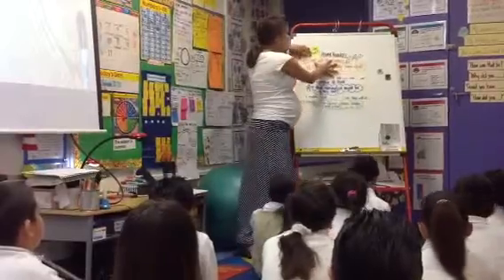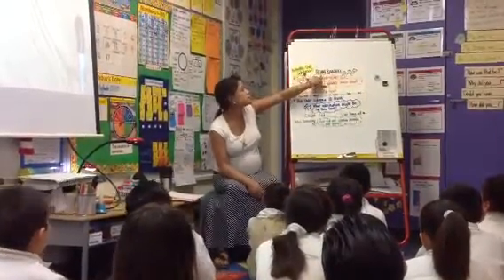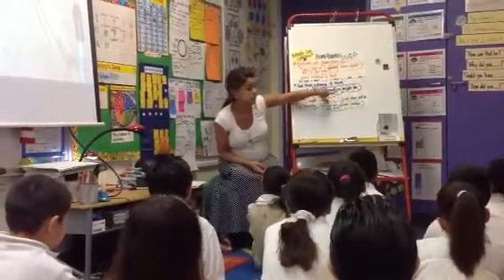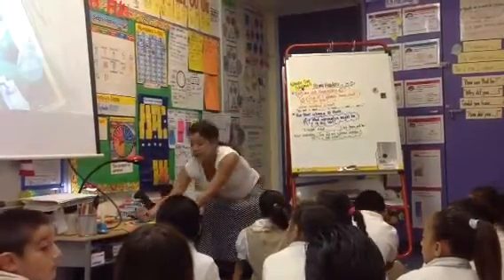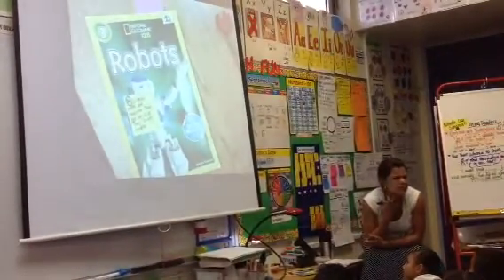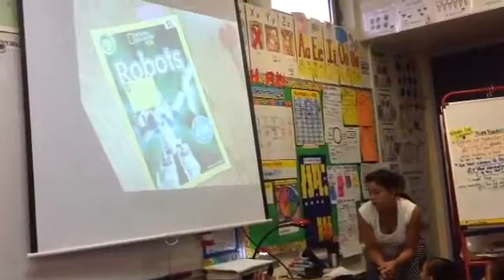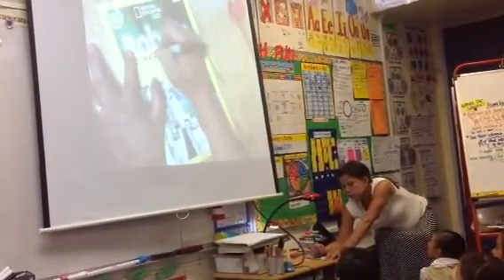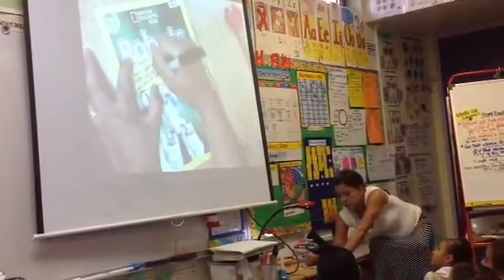Rdg mini lesson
Activating schema